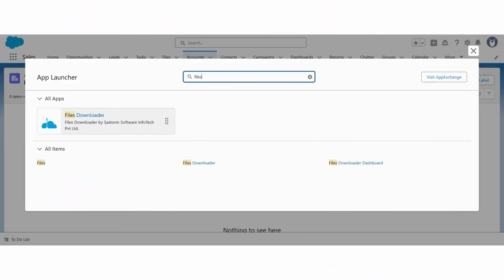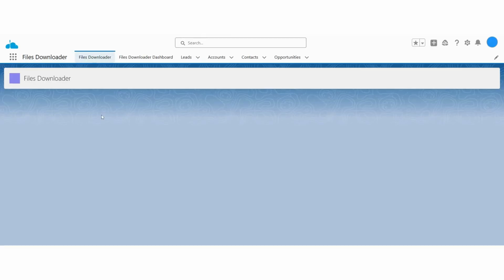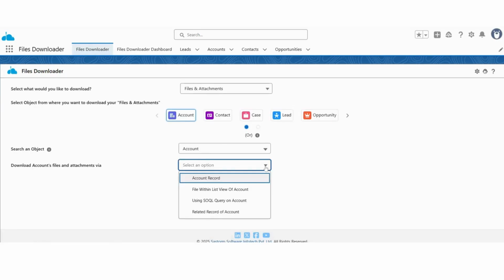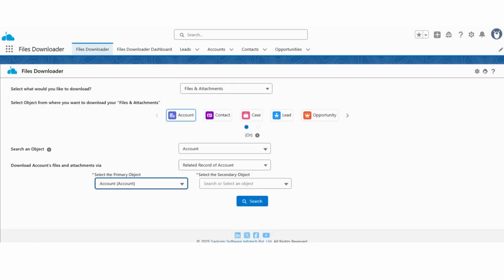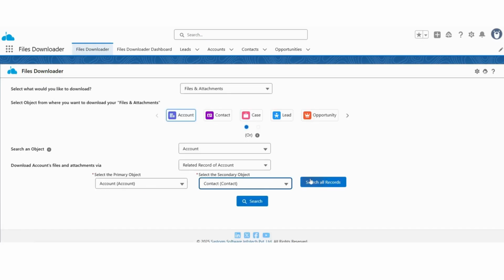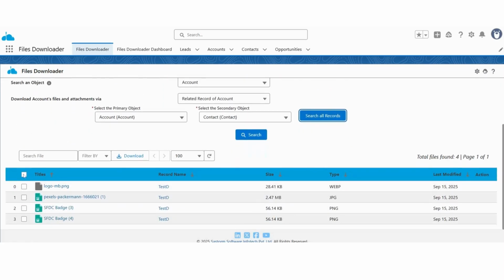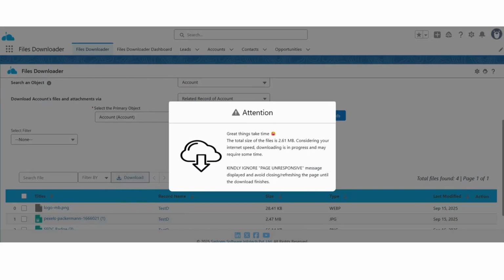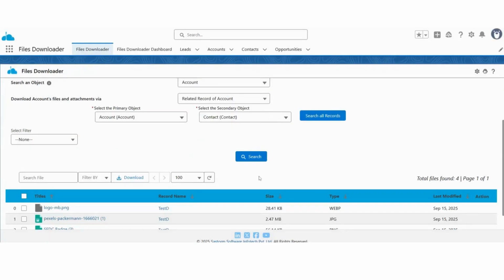How to Download Files & Attachments from Related Records in Salesforce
Managing and exporting files from Salesforce doesn’t have to be complicated!

In this step-by-step tutorial, you’ll learn how to download files and attachments from related records in Salesforce - without using Data Loader or complex SOQL scripts.

✅ What you’ll learn:

- How to export Salesforce files & attachments in bulk
- How to download files from related records (Accounts, Opportunities, Cases, etc.)
- Easy, no-code method to manage Salesforce file exports
- Time-saving tips for Salesforce Admins and Developers

👉 Watch till the end for a quick and practical demo!

👉 Try Files Downloader for Salesforce